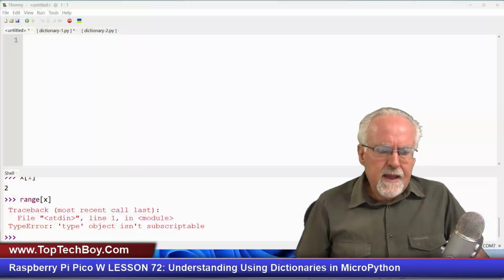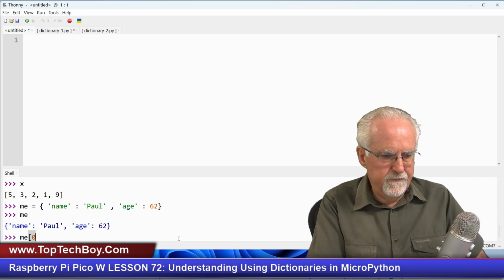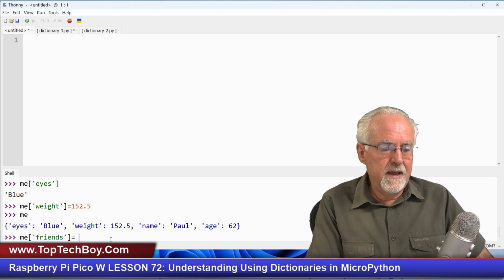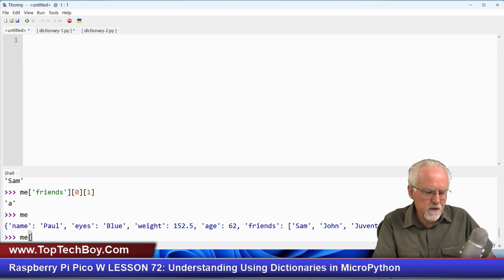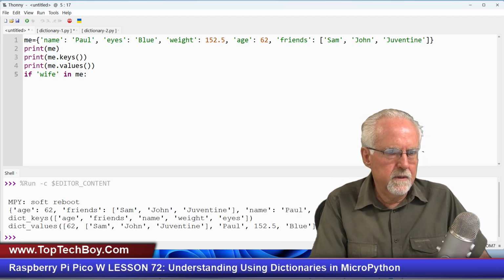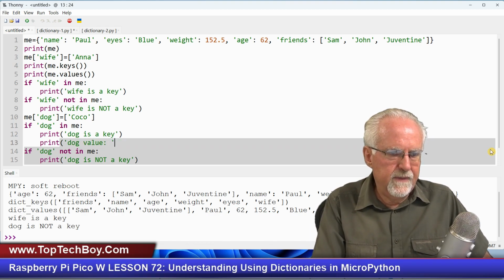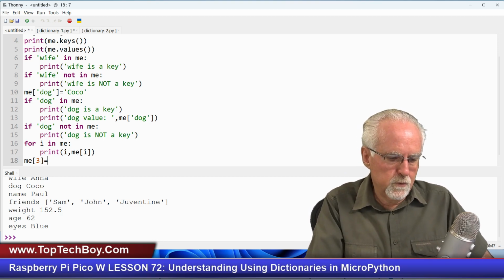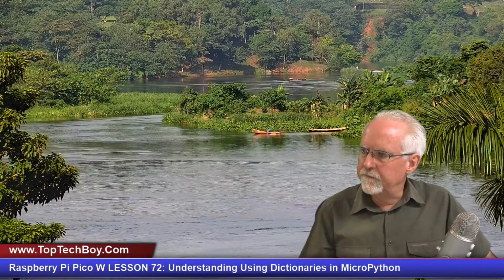Raspberry Pi Pico W LESSON 72: Understanding Using Dictionaries in MicroPython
In this video, I will show you how to use both dictionaries. Dictionaries are useful data structures, particularly useful in Object Oriented Programming. I will give practical examples of creating and interacting with dictionaries.